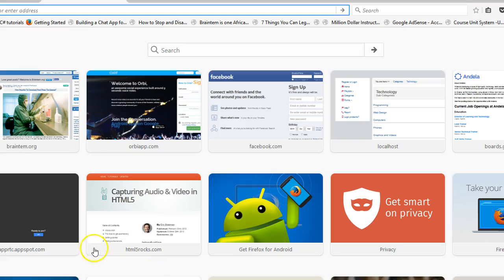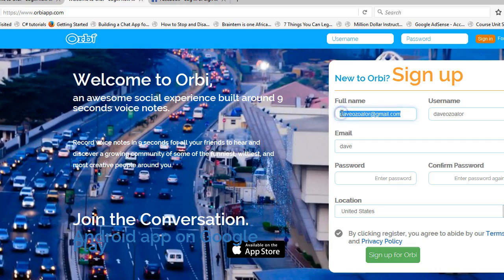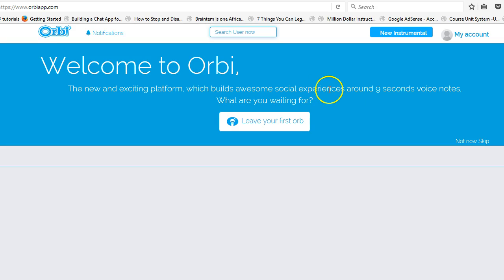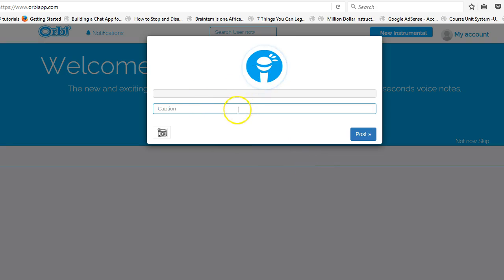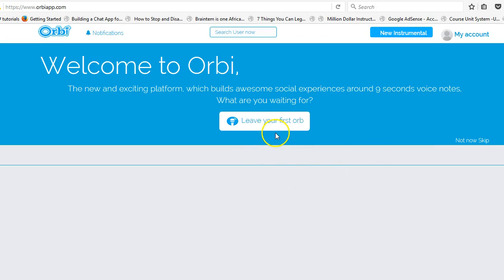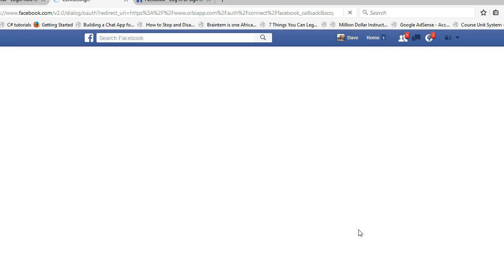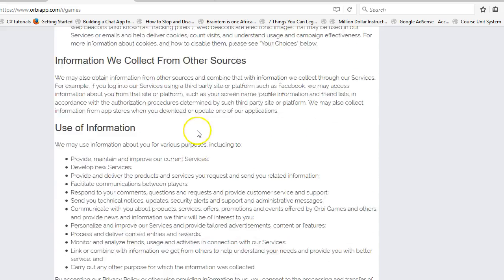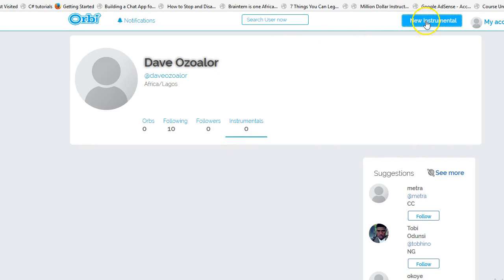How to Make an Orb!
and signup for more videos like this